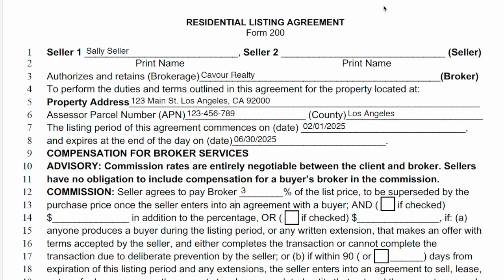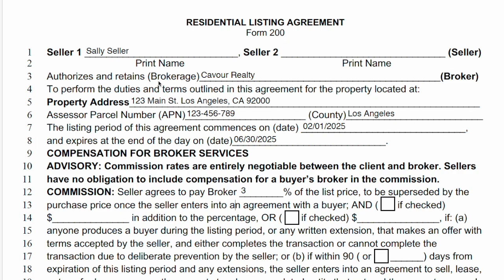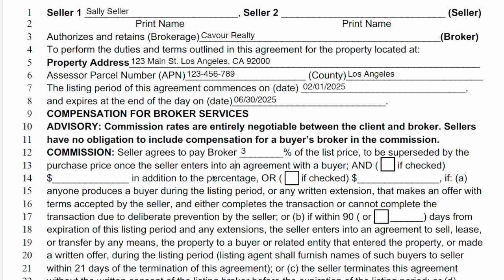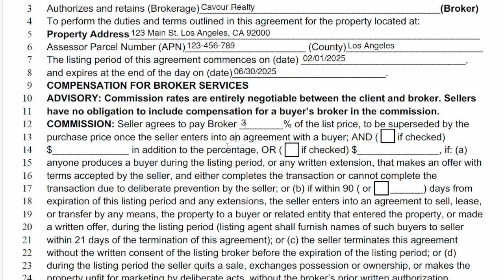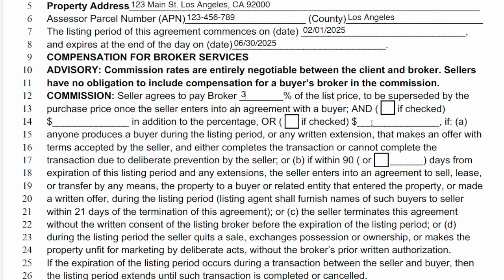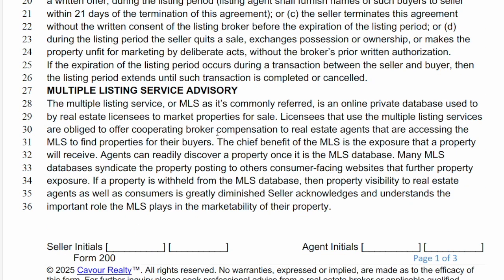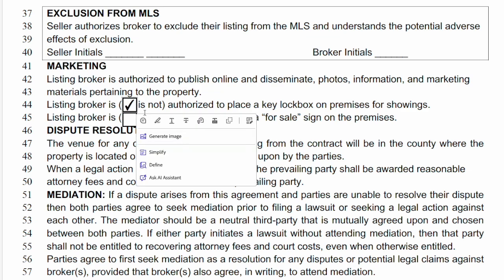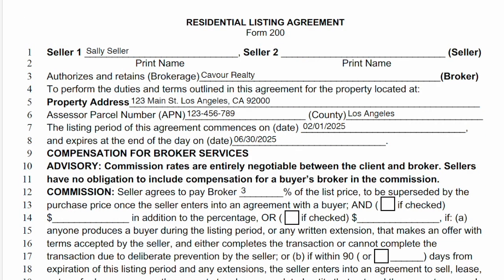2025 Residential Listing Agreement - Not Realtor® Affiliated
Cavour Realty is a full-service real estate brokerage that is completely independent of the association of realtors. While realtor associations serve their purpose, real estate agents deserve a choice as to whether or not they want to join a trade association. At Cavour, agents are not realtors but have all the tools they need to conduct business. Cavour agents have access to an online professional forms editor and the ability to join a non-realtor MLS with national coverage. The commission plan is a low flat fee at closing and there is no monthly or recurring fees. Errors and Omission insurance coverage is automatically included. And, of course, there is full broker support to help you navigate transactions and tools all without association membership.